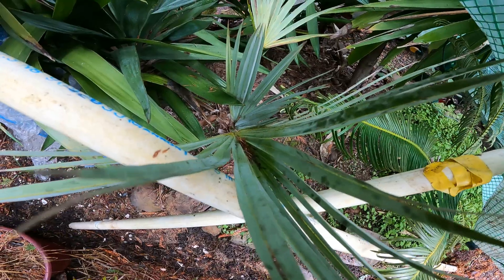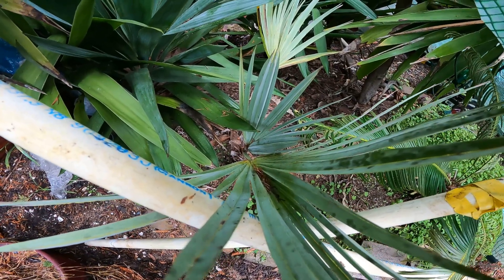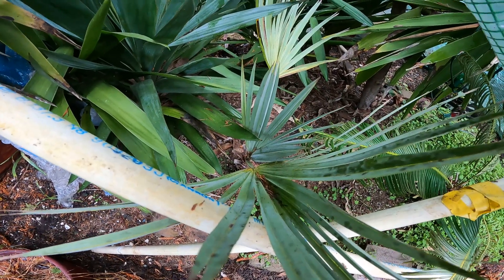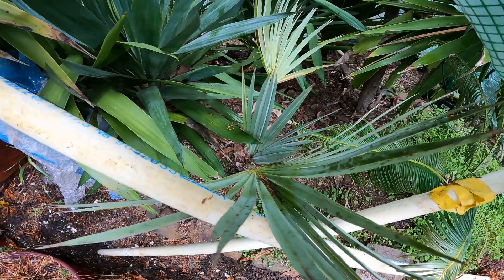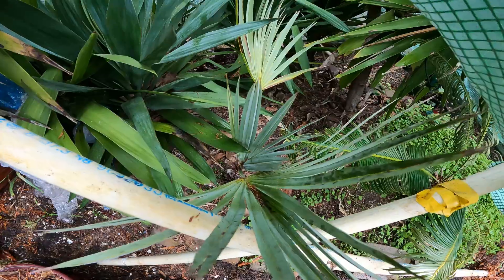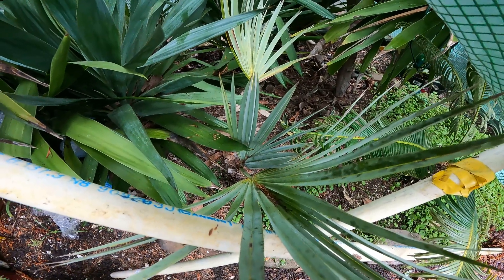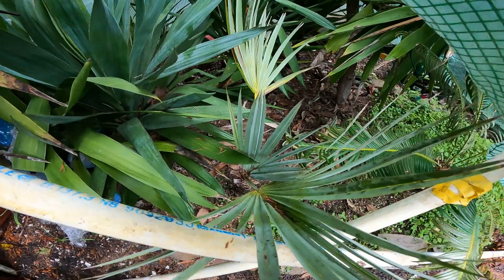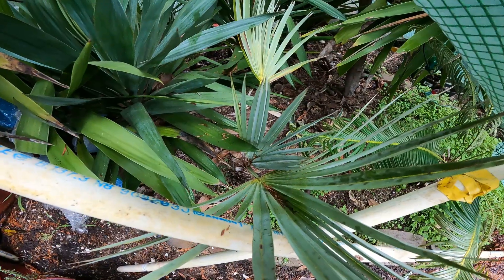Brahea armata Palm tree is tolerant of more cold if kept dry in winter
Our Mexican Blue Fan Palm in  late January 2024